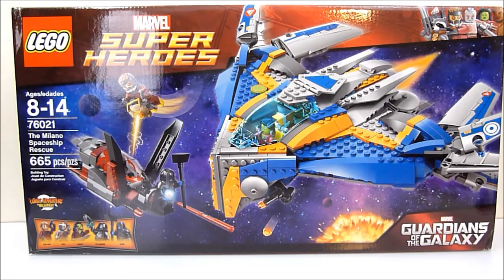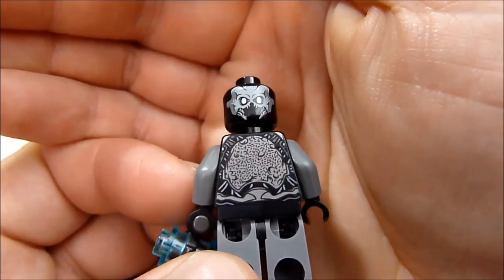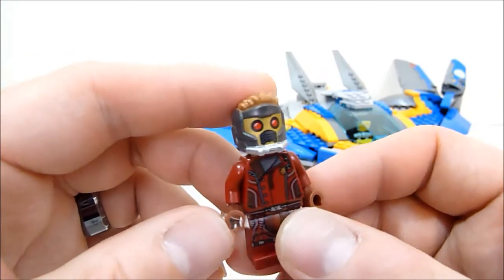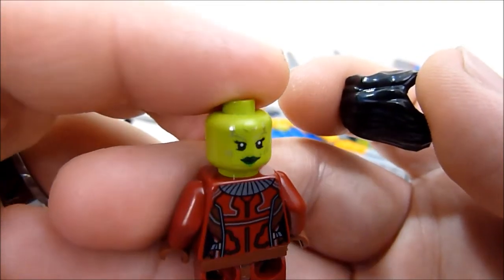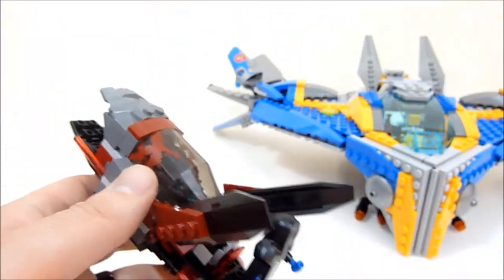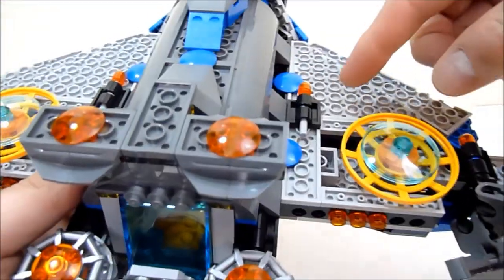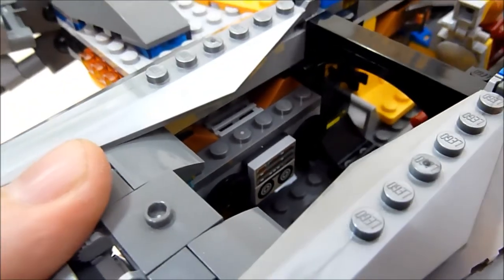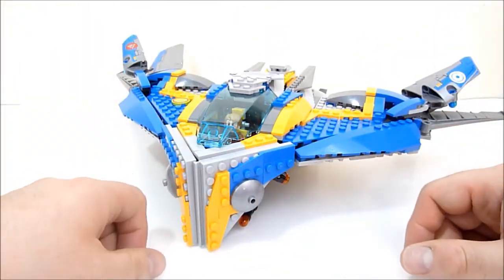Rob A Reviews LEGO Guardians of the Galaxy 76021 The Milano Spaceship Rescue